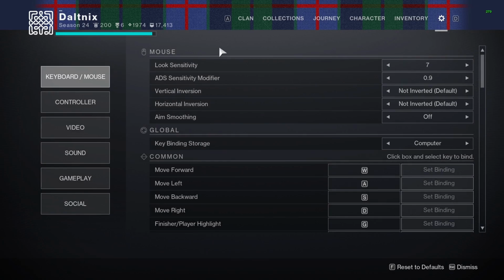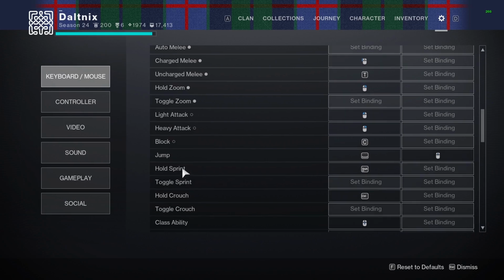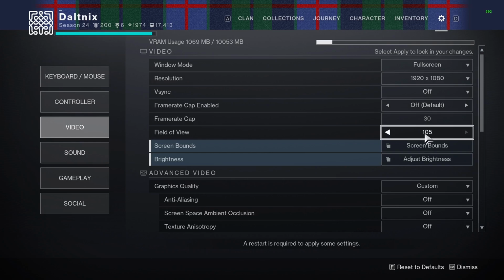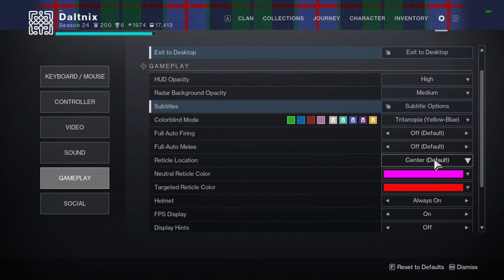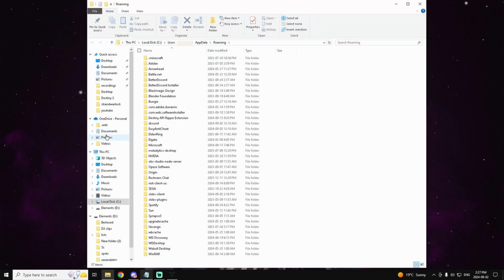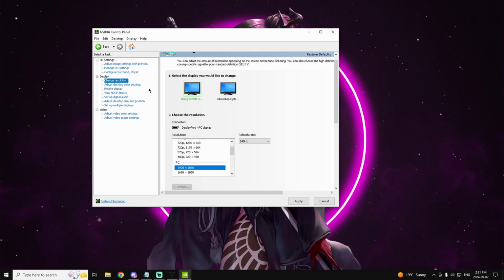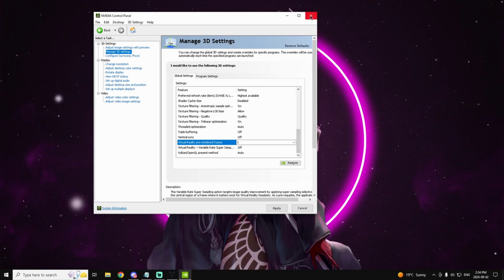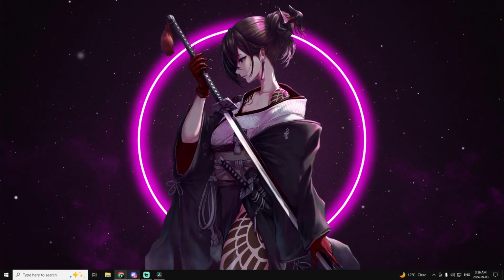My Destiny 2 PVP Settings Guide (Get Higher FPS)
In this Destiny 2 video I go over the settings I use in game as well as my on my PC to get the most fps as I can.

0:00 Intro
0:51 D2 Settings
8:57 Mouse Settings
10:07 D2 File Settings (Lower Latency and Remove Shadows)
11:55 Nvidia Control Panel
15:07 Equipment (Mouse, Headset, ect)
17:24 Outro & Thank you (subscribe)